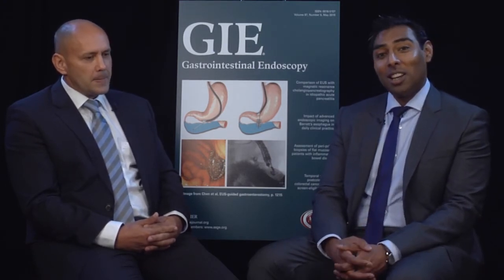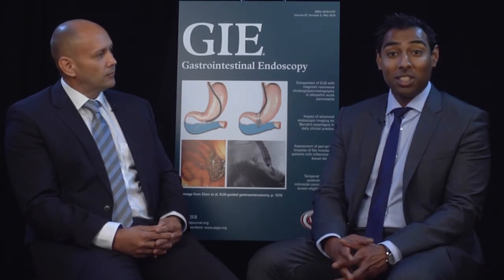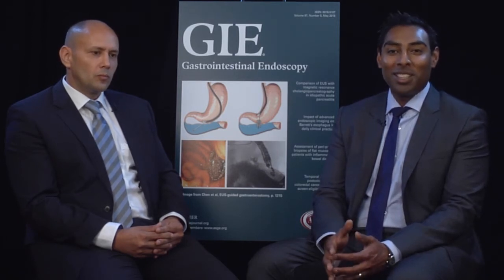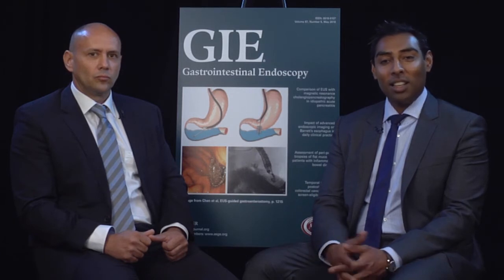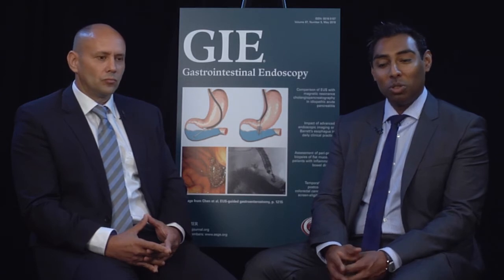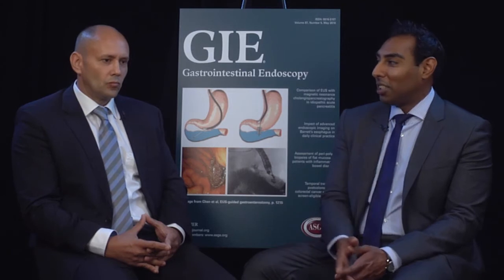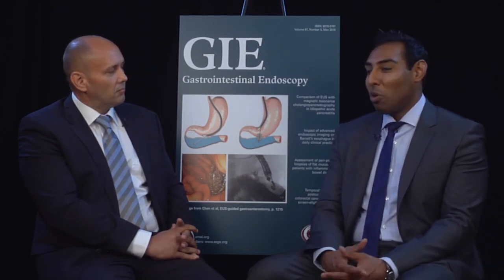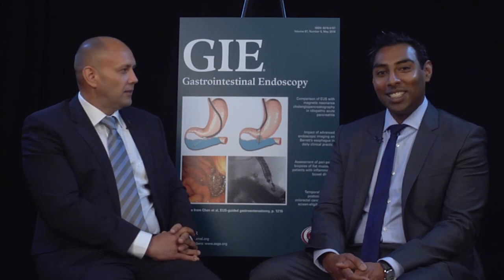2018 July Author Interview-Vivek Kumbhari and Andreas Oberbach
Drs Vivek Kumbhari and Andreas Oberbach discuss their article, "Gastric mucosal devitalization is safe and effective in reducing body weight and visceral adiposity in a porcine model" from the July issue.